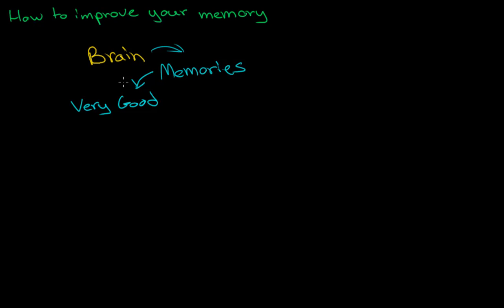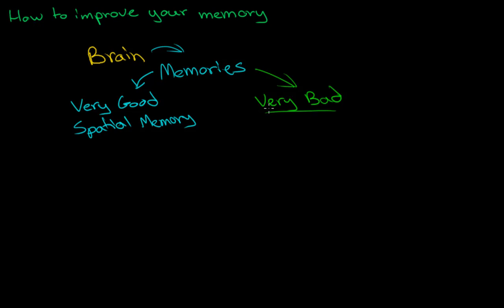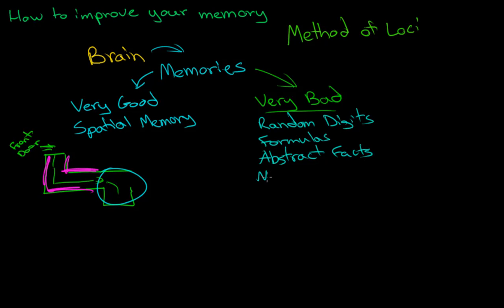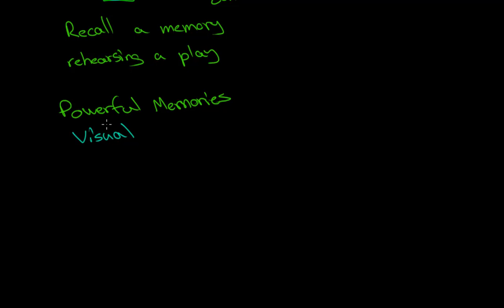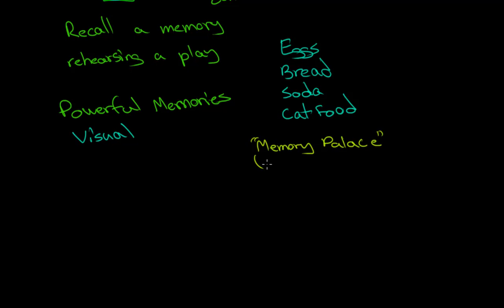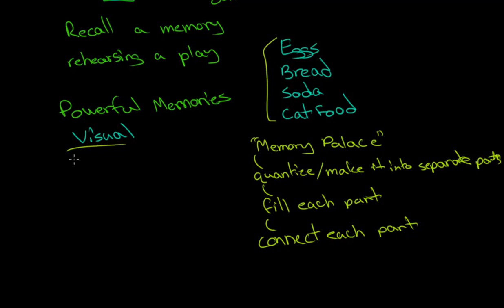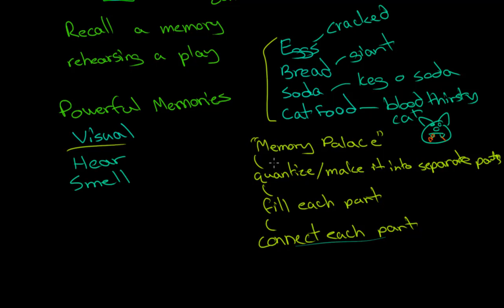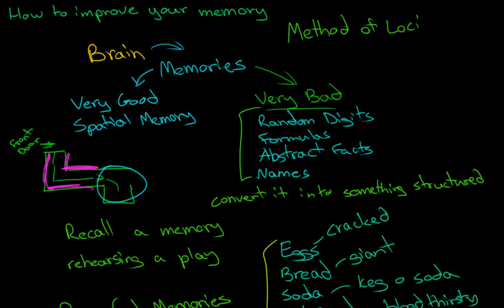How to Improve Your Memory - Introduction to Method of Loci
In this video I introduce the concept of using the Method of Loci to effectively memorize unstructured information by converting it to spatial information. In the next videos in the series, I expand on the methods used to convert information as well as applying the method of Loci to words, numbers, and other unintuitive types of data. By using the Method you can greatly improve your memory and this can be employed to get better grades and even memorize formulas and facts for exams.